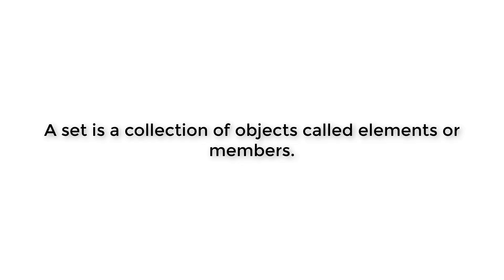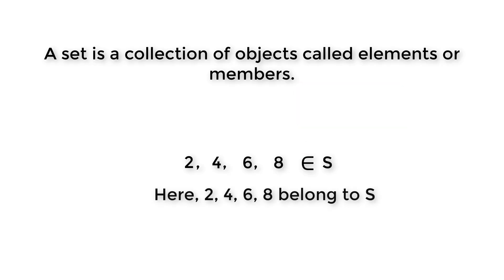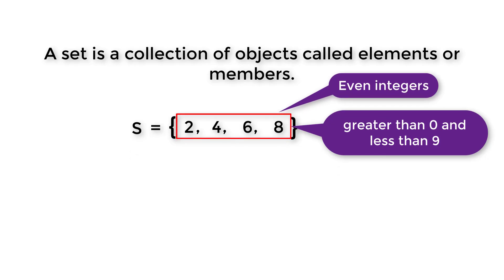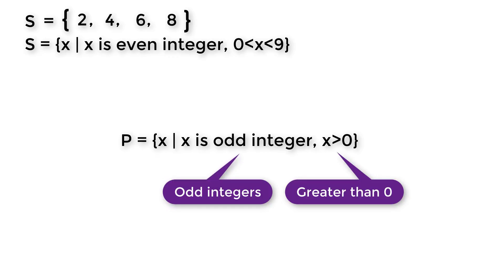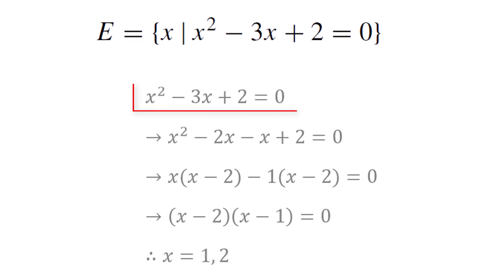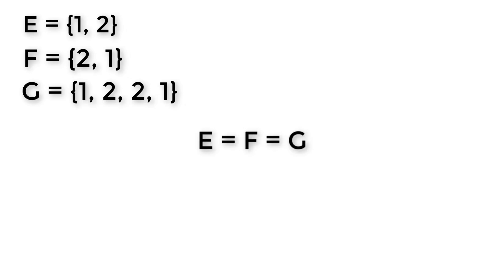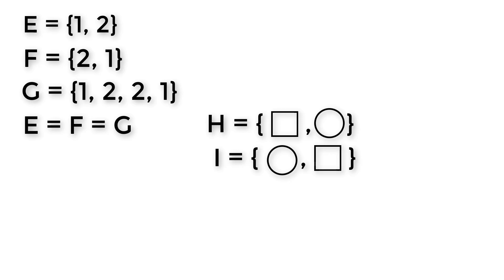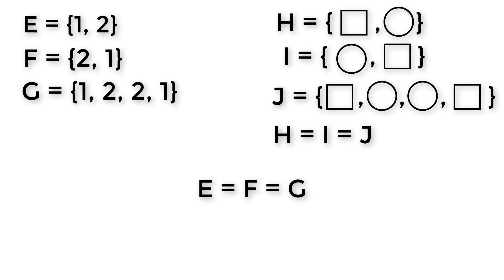Set and Elements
In this lesson, we are going to learn what are sets and elements. We will also observe the relation between set and element.